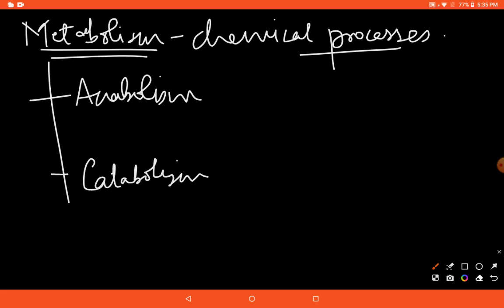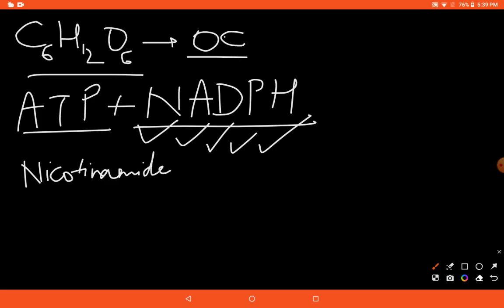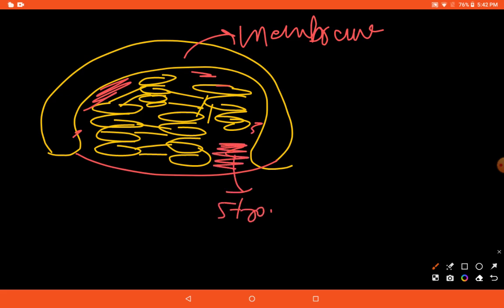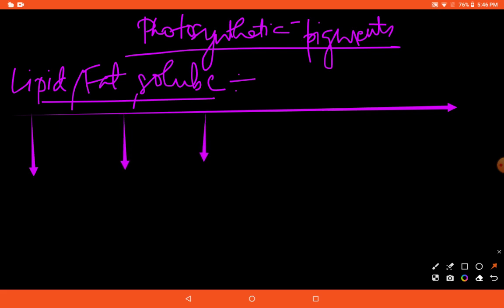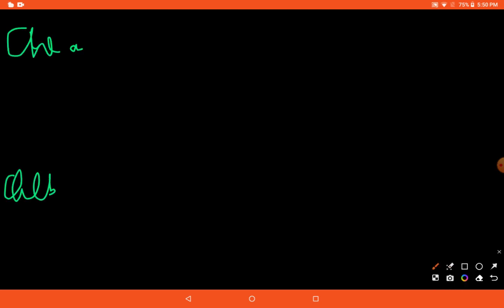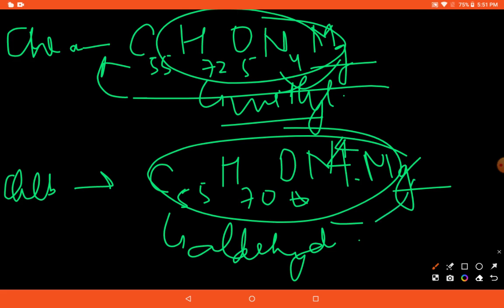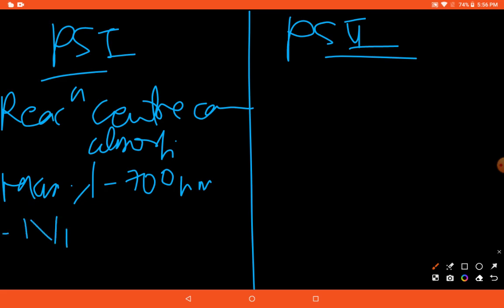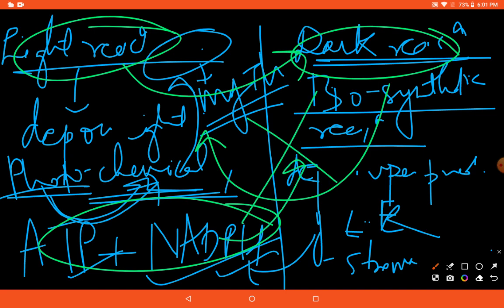Booster Concept|| All About Photosynthesis|| Part 1|| Olympiad Purpose|| Students WALLAH